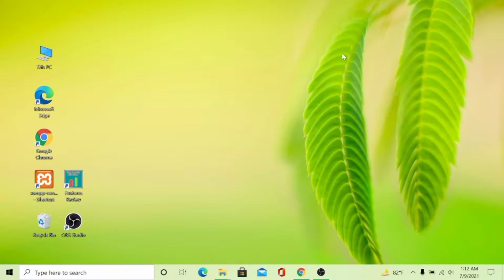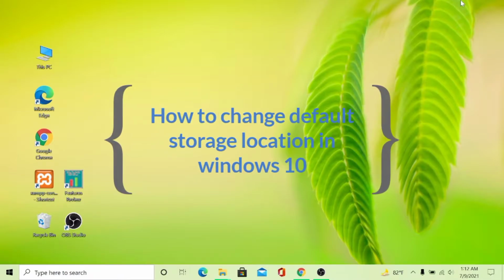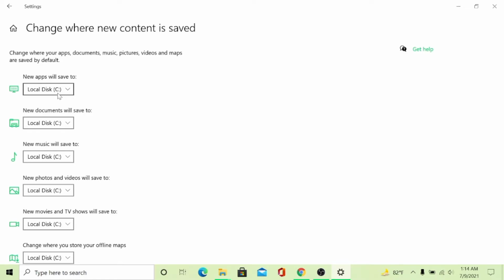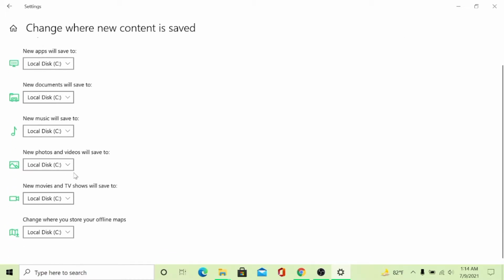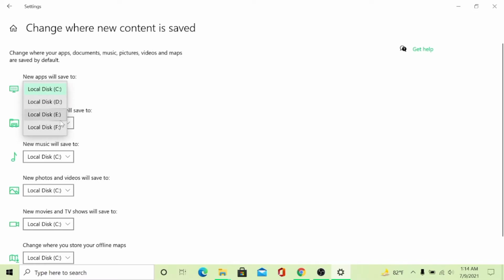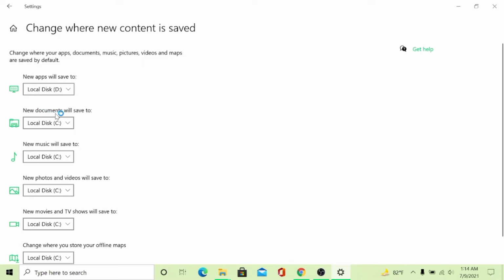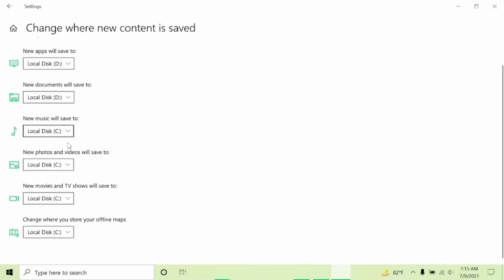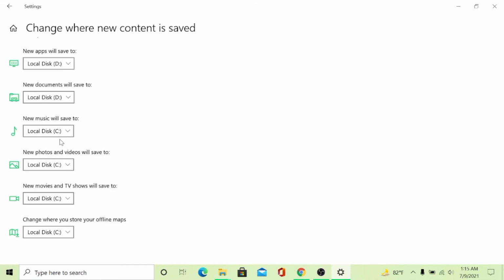How to change default download location windows 10 | How to change download location in windows 10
Keyword: how to change download location in windows 10
In this tutorial, I have shown you How to change default download location windows 10.
If you want to change default download location in your Windows 10 Laptop or PC, You just follow this video.
I hope you can solve your problem easily.